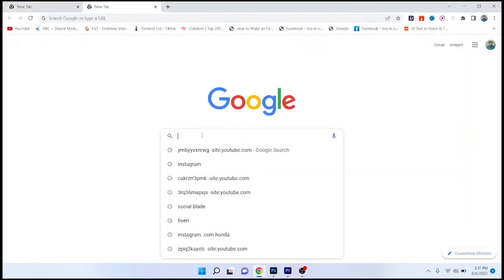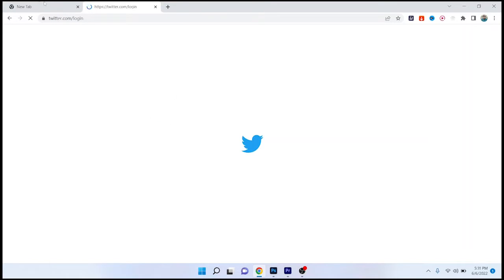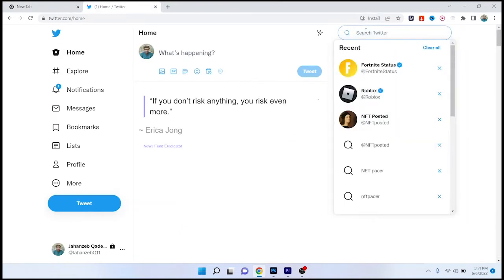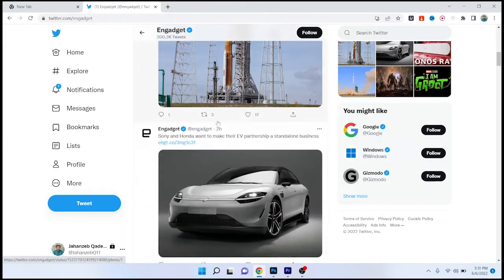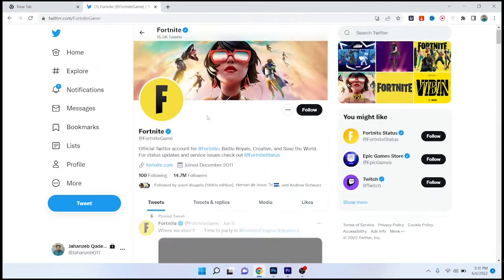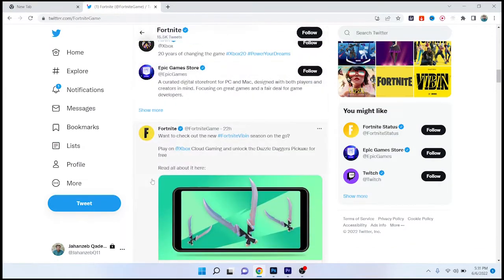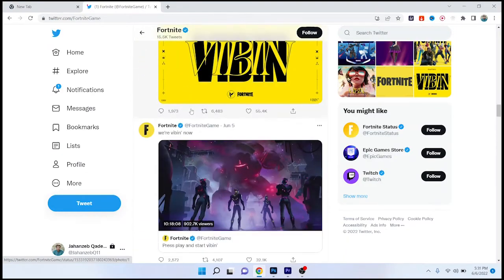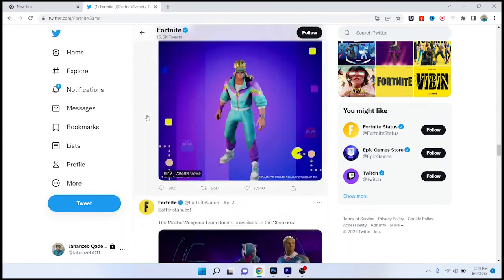How to Fix Fortnite Servers Not Responding Issue